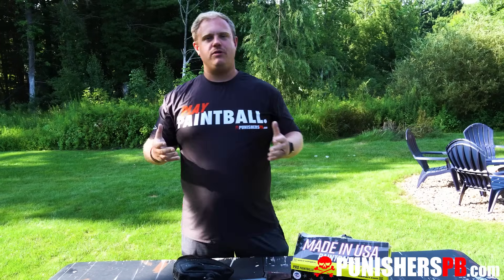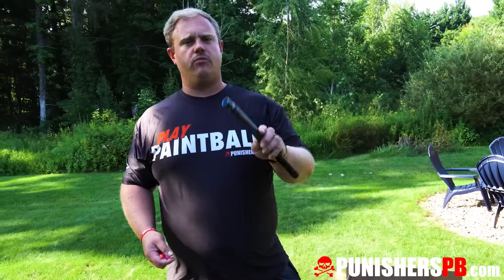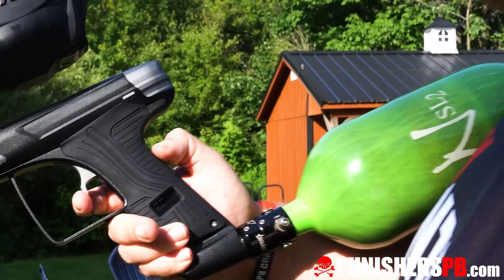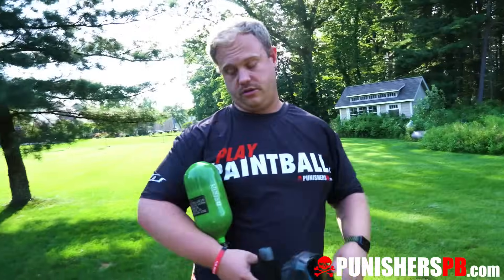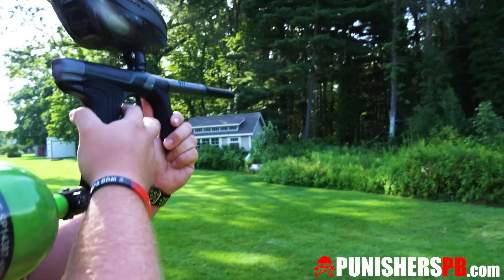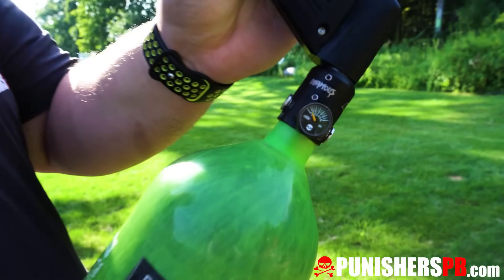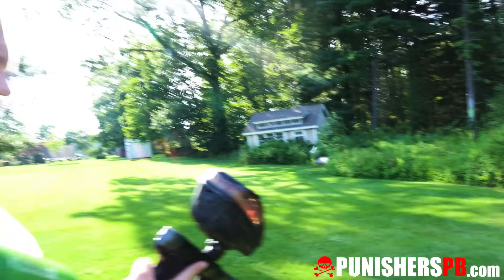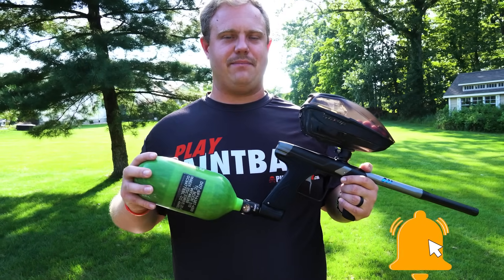MacDev DRD Efficiency Test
How efficient is the MacDev DRD when it comes to air usage? In this video, we put it through a full efficiency test to see how many shots you can get from a single fill.